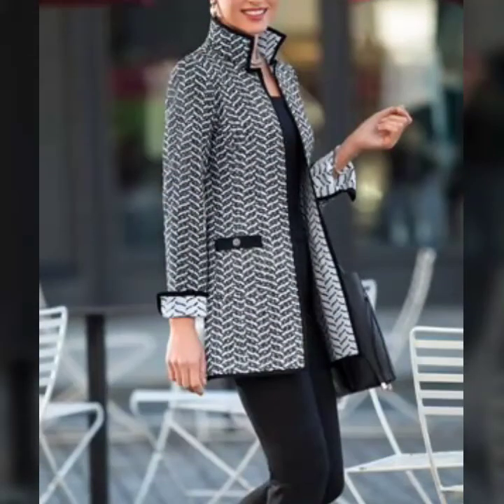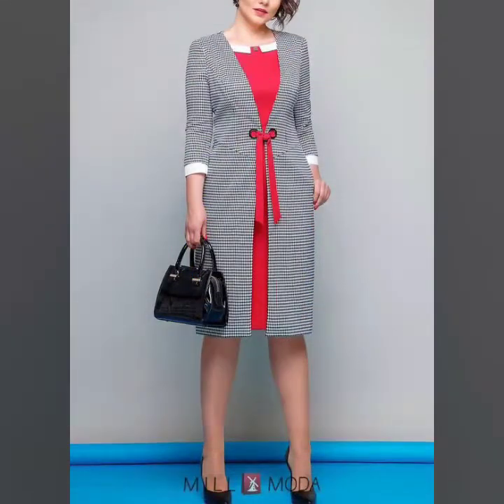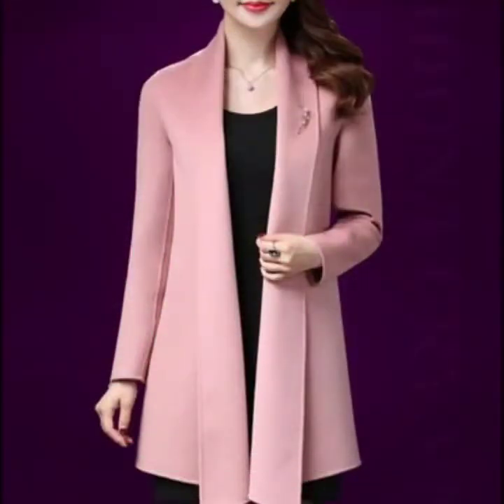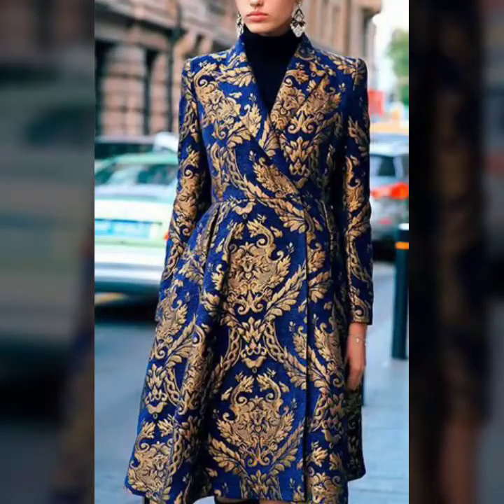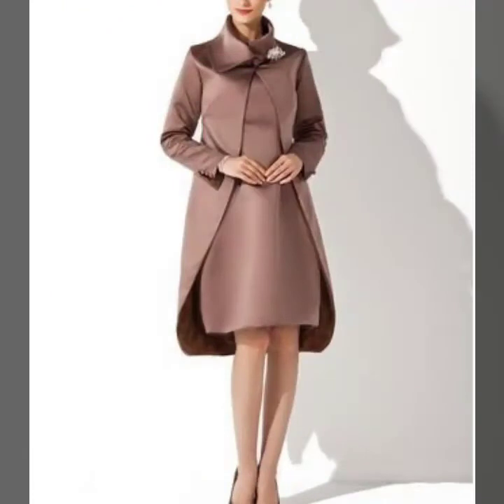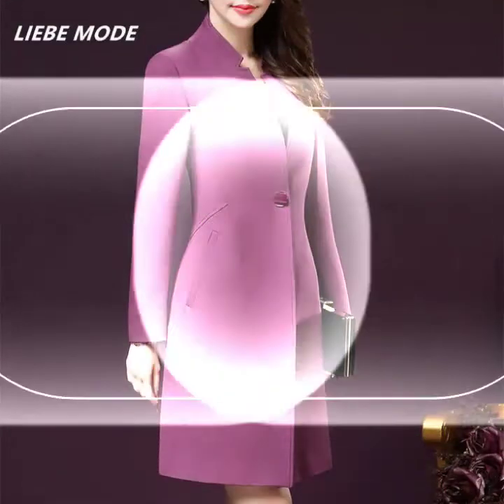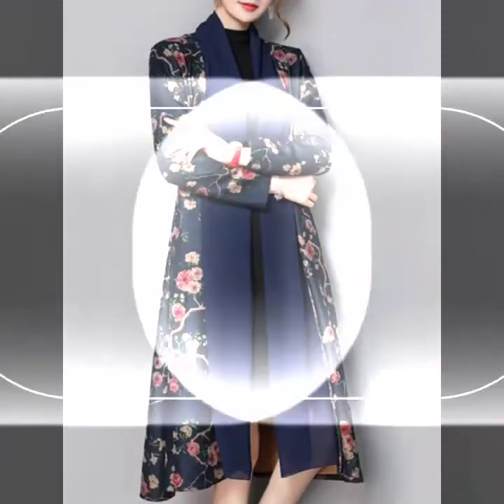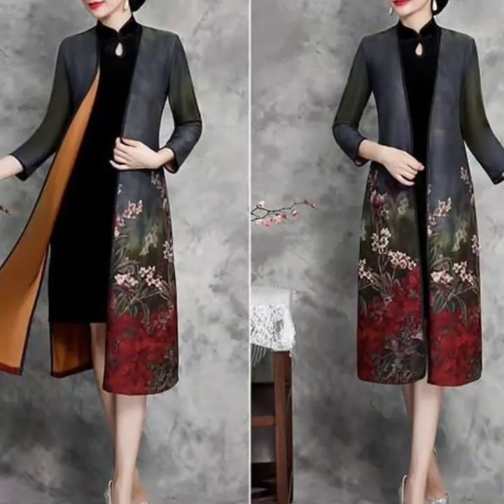Most stylish and Beautiful Winter Collection/Ultra Modern Springs Lace jacket Ideas 2022.